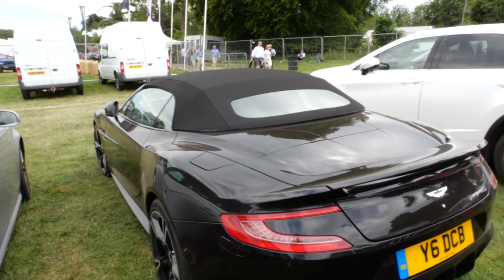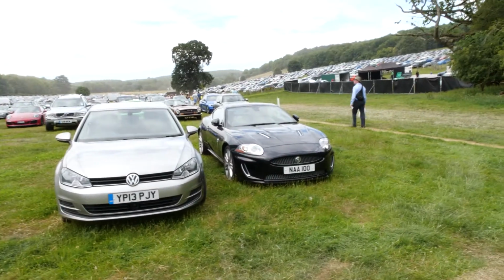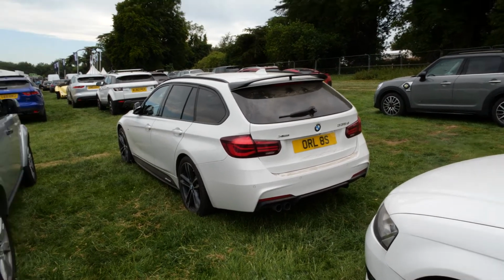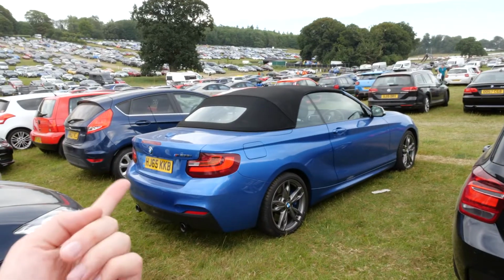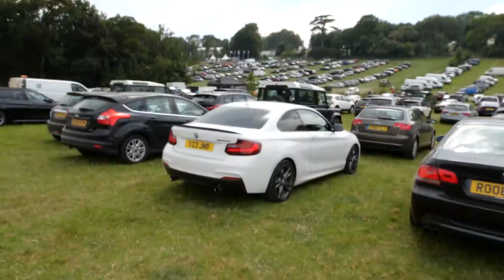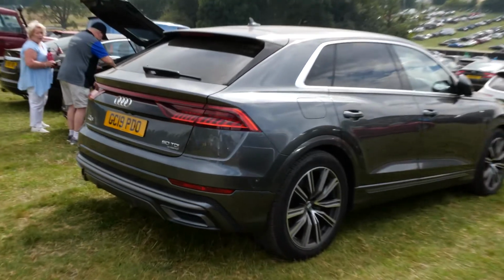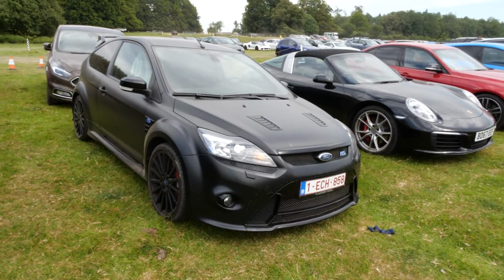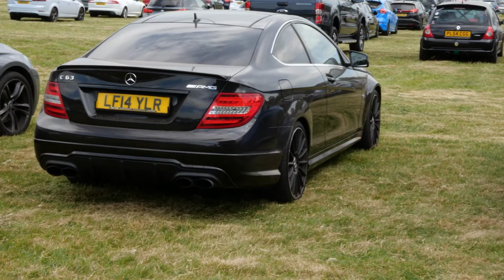The most EXPENSIVE car park in the UK!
I took my camera for a walk around the Goodwood festival of speed PUBLIC car park to see what I could find, and oh wow was I not disappointed! Porsche's, Ferrari's, McLaren's, De Tomaso.. you name it! Sorry De-tomaso fans!!! Guara!!